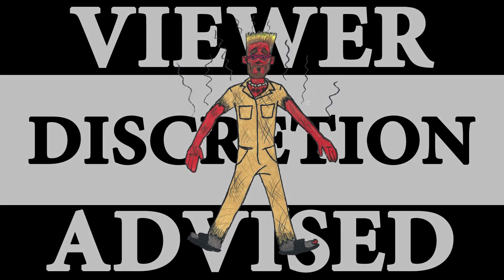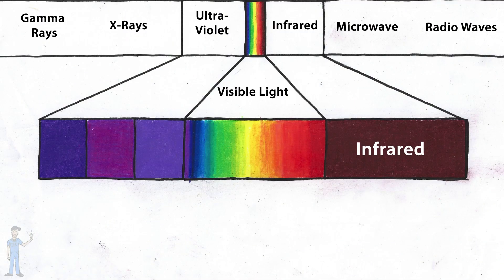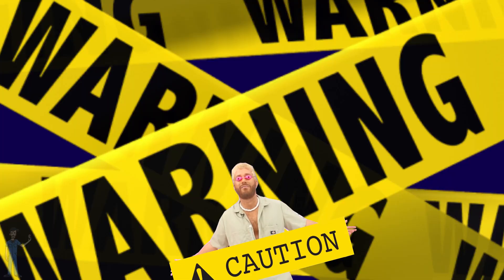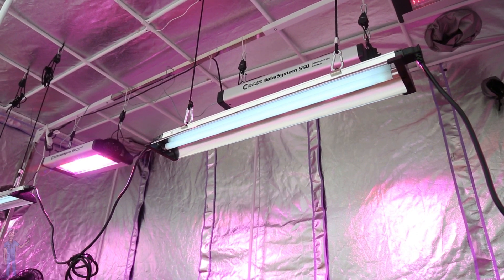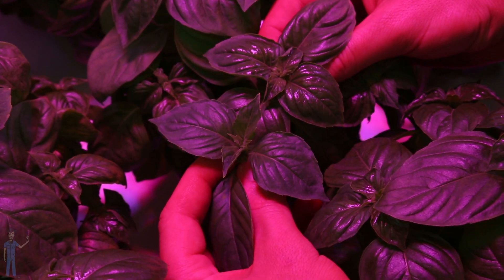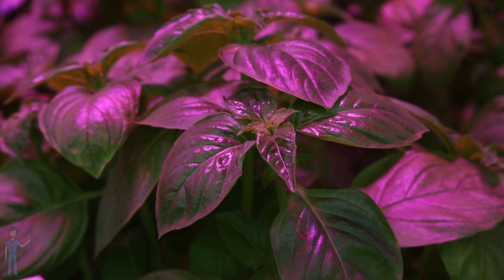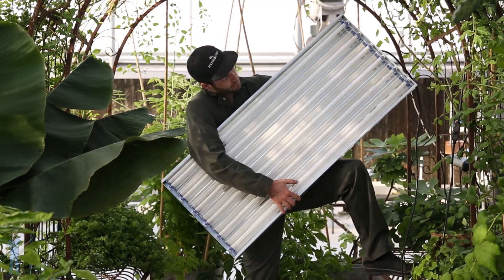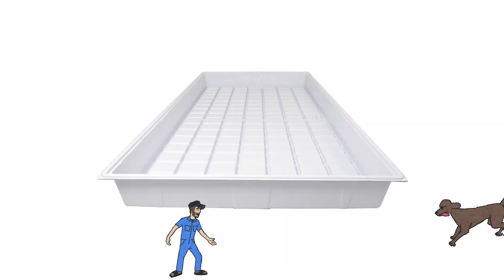UV Light : Plants & Light #103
Plants & Light
Written & directed by Tyler Baras
Shot & edited by Cyrus Moshrefi
Animations by Nickolas Rapley

Tracks in this episode: Cafe Cubano Ft. Bonus Points, Lady, Honey, That Day